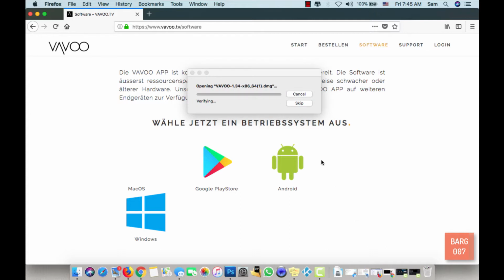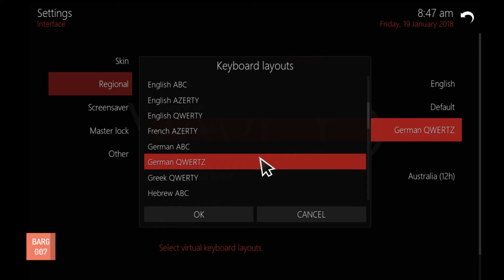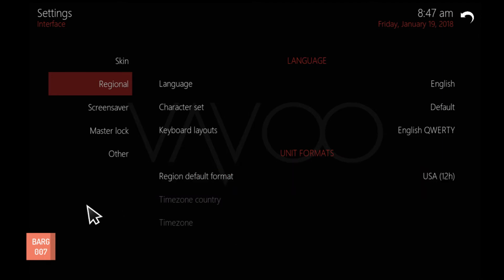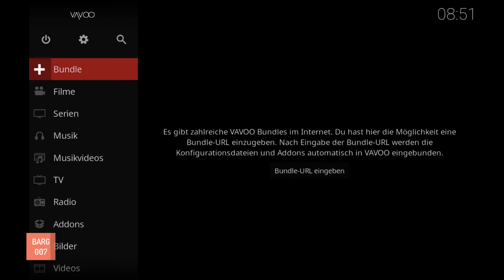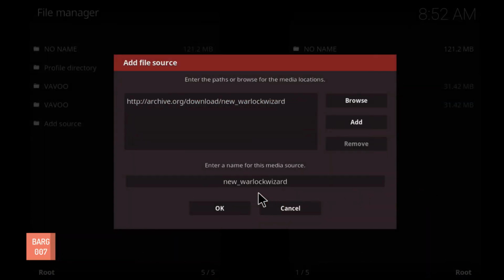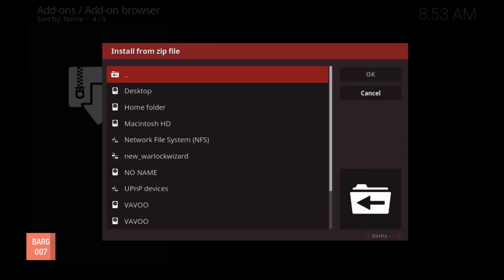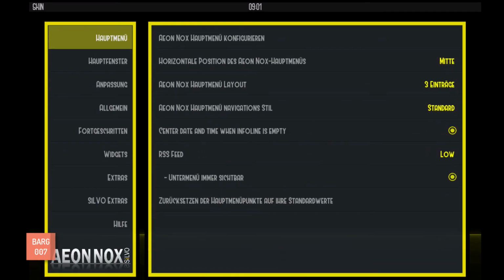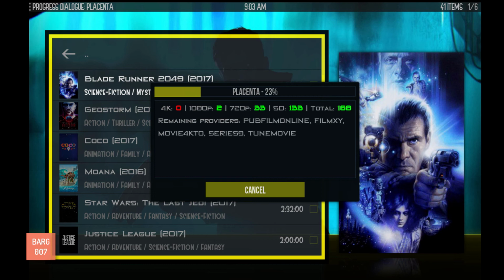The End Of Kodi, New Build Better,Faster, Nicier. HD Jan 2018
New program called Vavoo looks like a kodi clone, but faster and better, give it a try and let me know.

Make sure to use a VPN to be safe, IPVANISH is the best right now